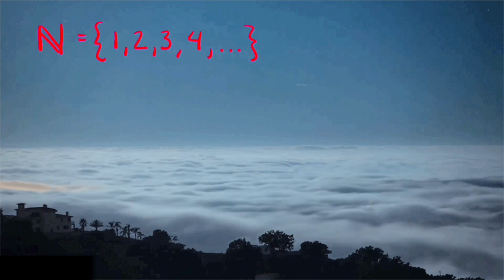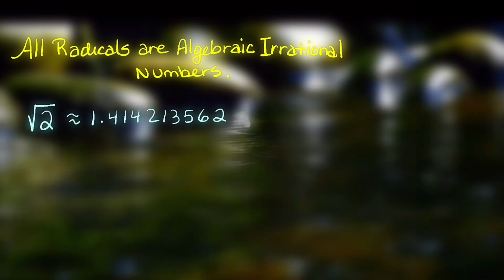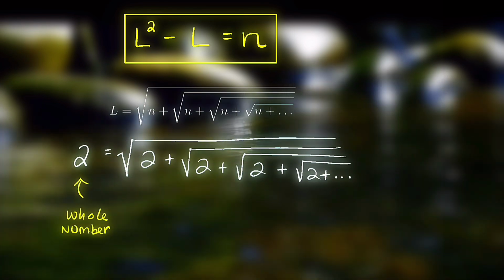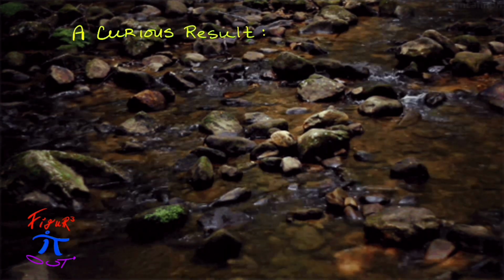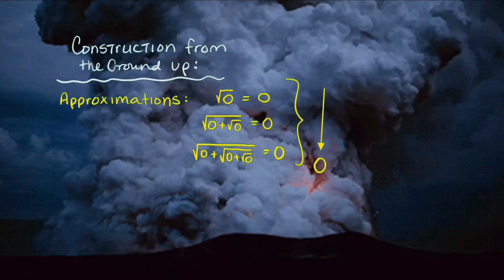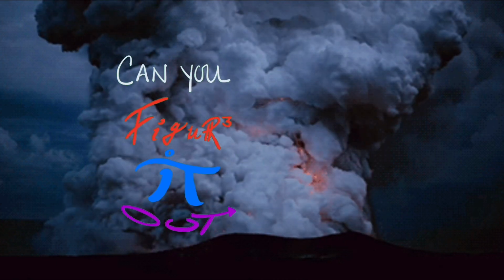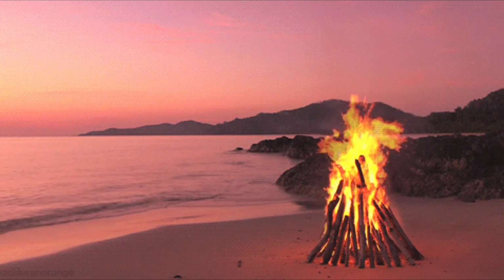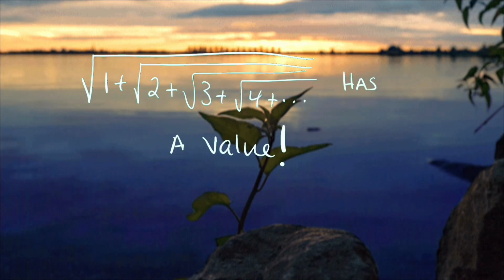Are Radicals REALLY Irrational ??